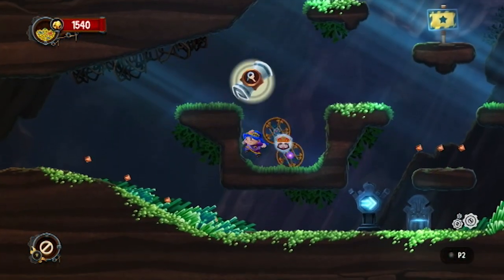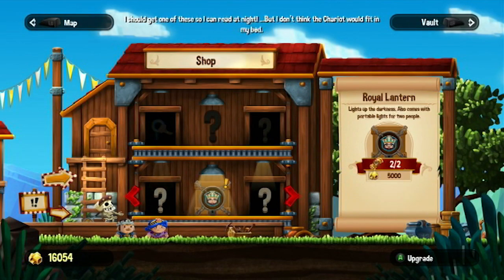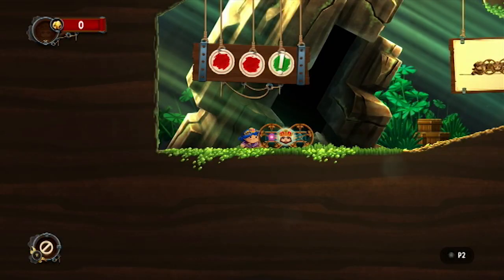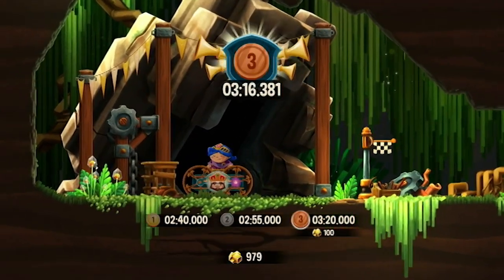Chariot | Game Review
Bajo and Hex try to give the King a proper burial in Chariot!